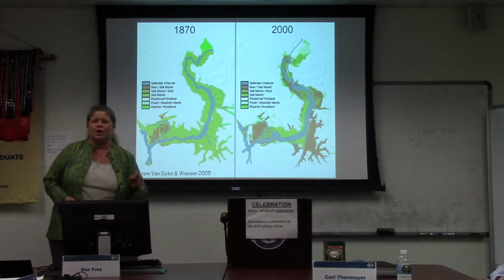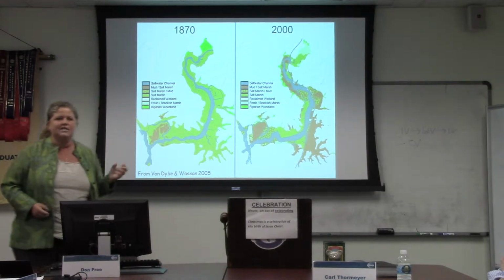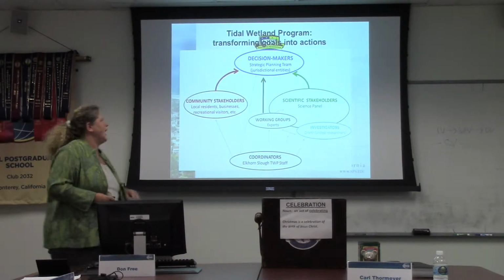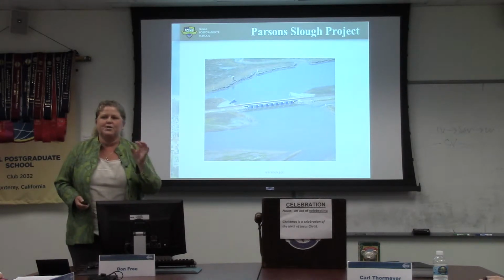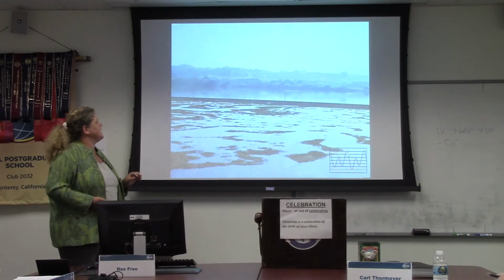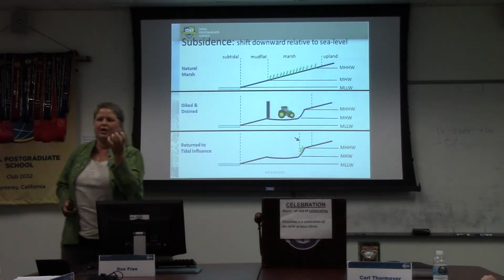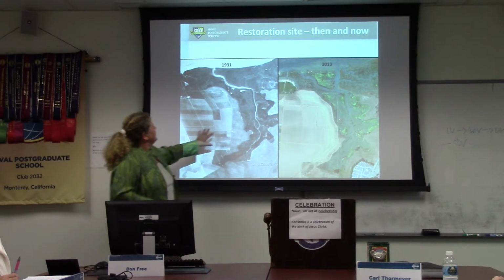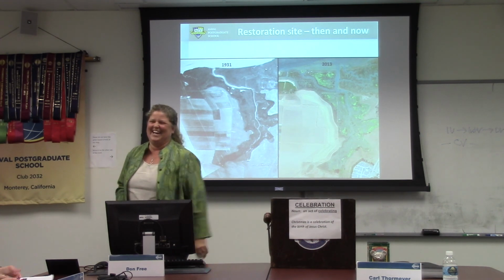When Filling a Tidal Marsh with Dirt is a Good Thing